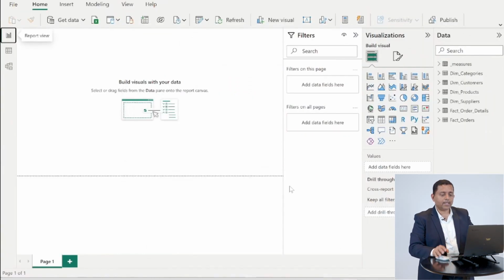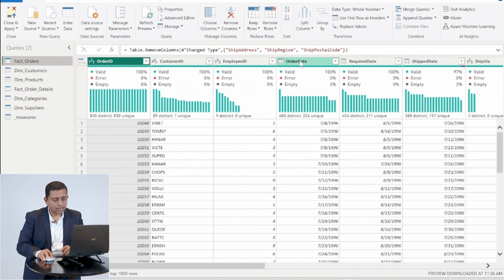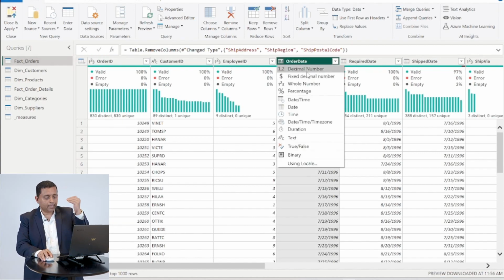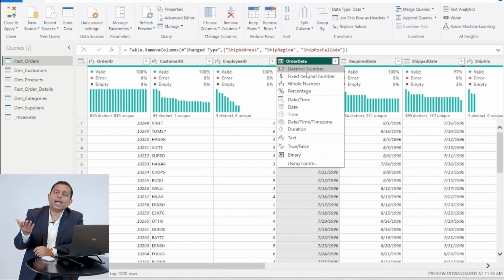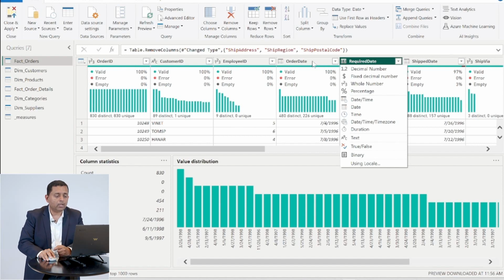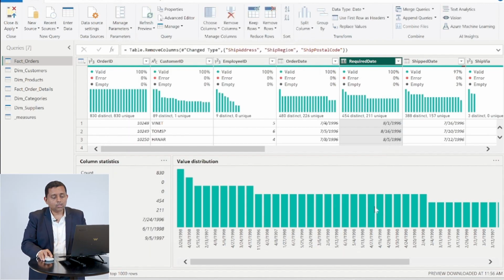Sigma 2.5 | Data Preparation and Wrangling | Avoiding Pitfalls with Rupam's Mundus Novus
Welcome to our latest episode of Sigma, where we delve into the intricate world of data preparation and wrangling. In this installment, we're joined by the insightful Rupam, who shares invaluable tips on how not to wrangle data.

In this 2.5 Trick special, Rupam guides us through the common stumbling blocks encountered in data wrangling, including errors, missing data, outliers, and data formats. Discover practical strategies to overcome these challenges and streamline your data preparation process.

Whether you're a seasoned data scientist or a budding analyst, this episode offers indispensable advice to enhance your data wrangling skills and optimize your workflow. Don't miss out on this opportunity to refine your data handling techniques with Sigma and Rupam's Mundus Novus.